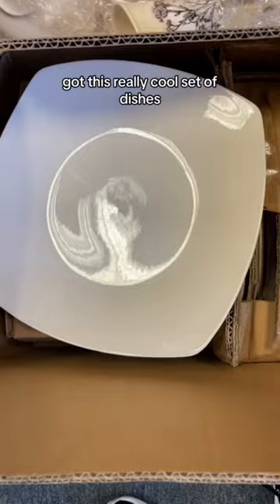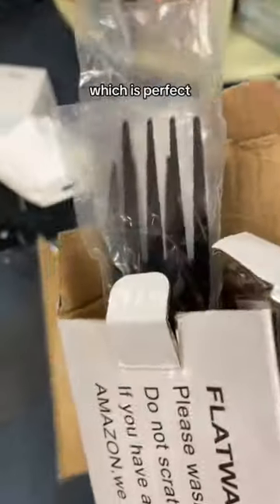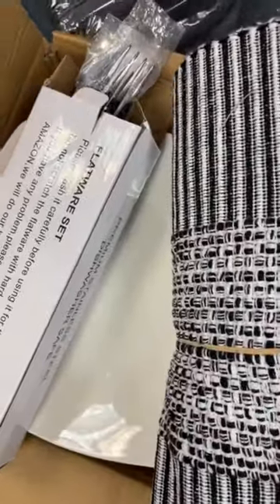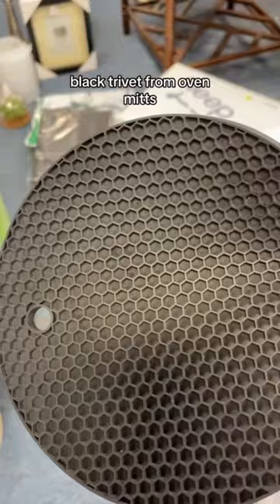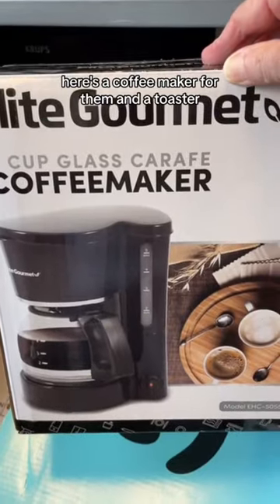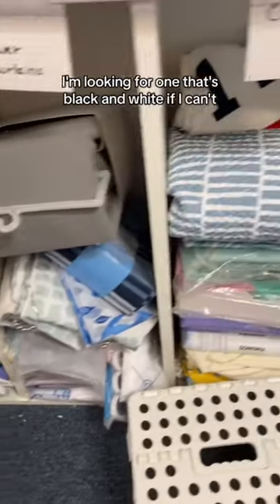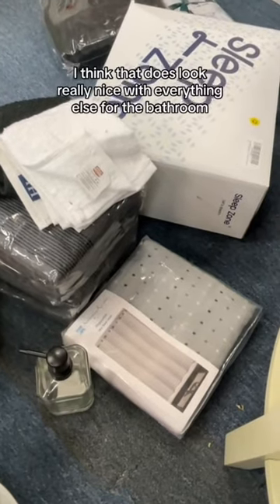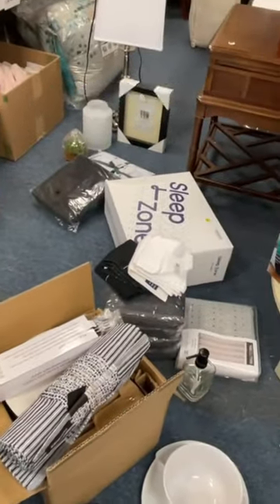Family of 4 Pt. 3 - Furnishing a Kitchen!